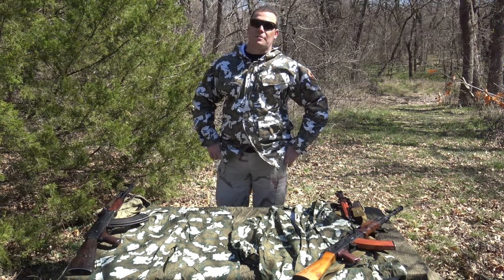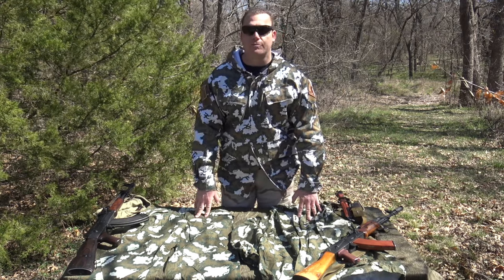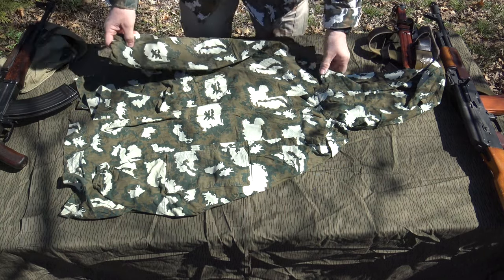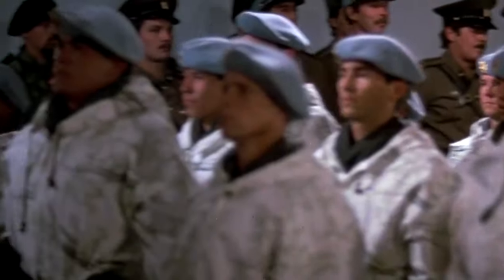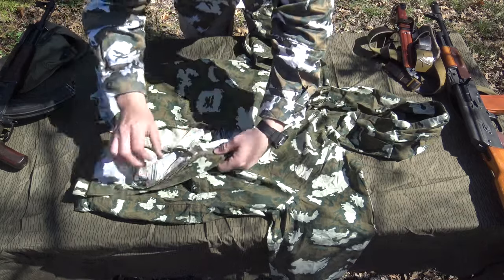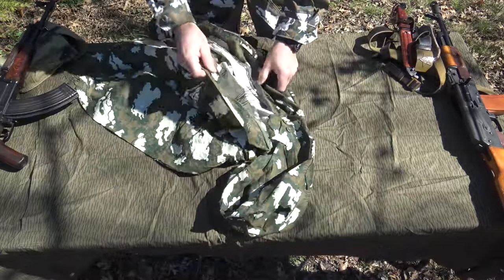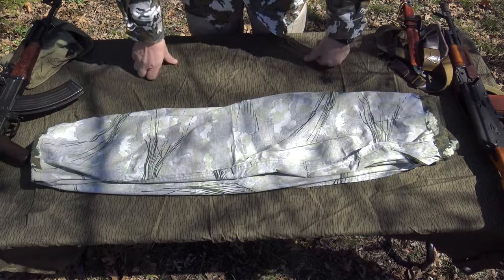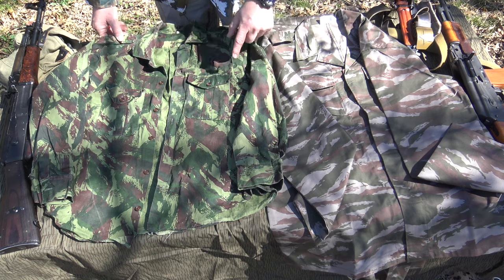RED DAWN Camo Patterns!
In this video well take a look at some of the camouflage patterns that were used in the iconic movie RED DAWN to simulate Soviet era camouflage.